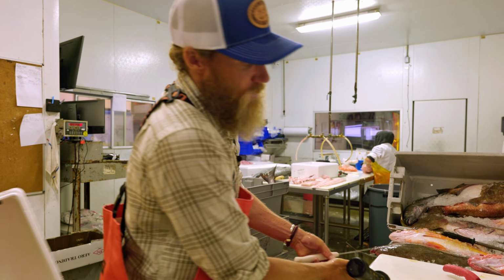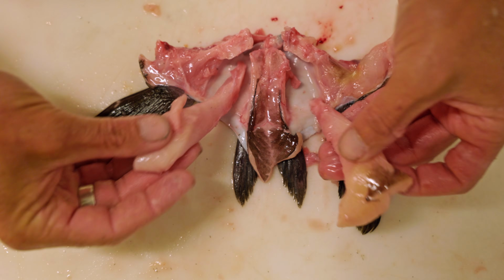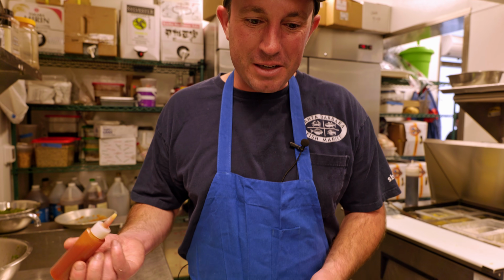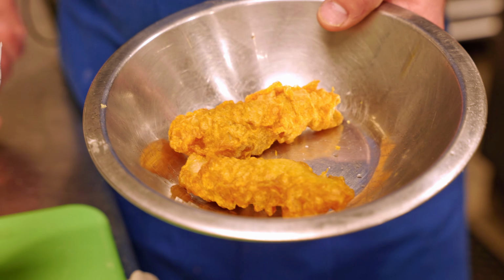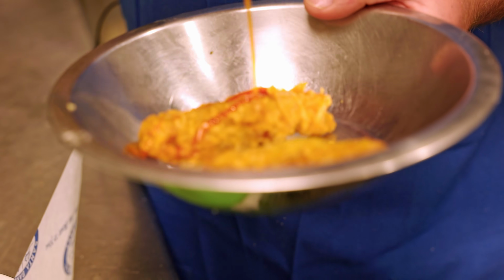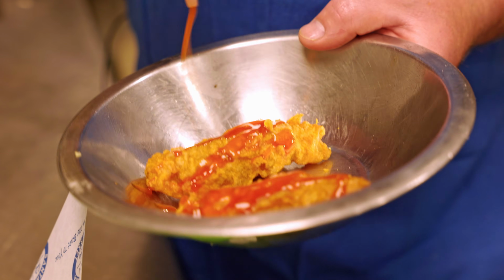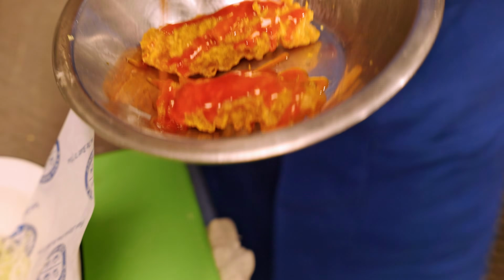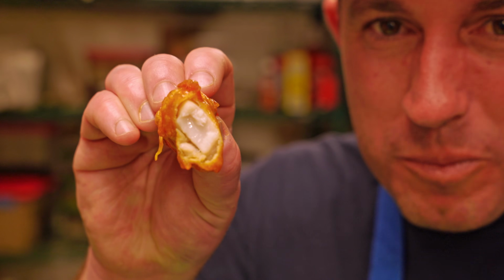Black Cod Tenders Recipe | SB Fish Market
Fishmonger Brian Colgate introduces us to a secret part of a Black Cod (aka Sablefish or Butterfish), firm and delicious meat hidden in its collar. And then chef Paul shows us how to use it to best effect by frying them up as Black Cod Tender. Chicken tenders are out, Black Cod tenders are in!

Check it out and get inspired to use those often discarded parts of the fish!

To learn more about Black Cod and find more recipes go